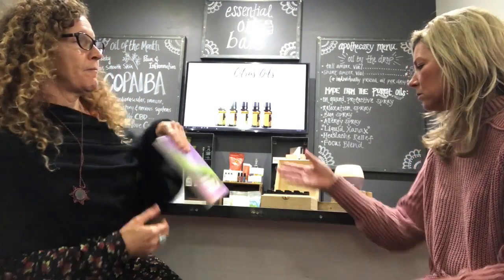Deanna's daily essential oils use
This video is about daily use of essential oils.